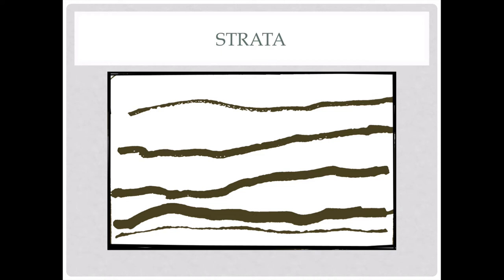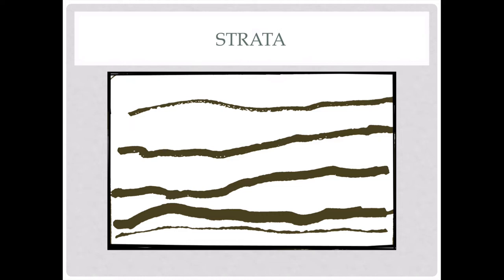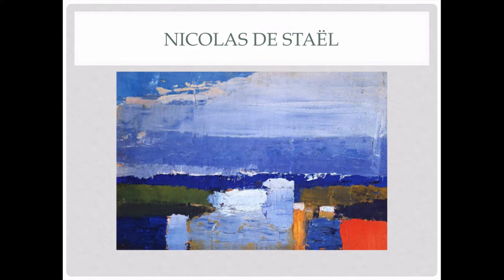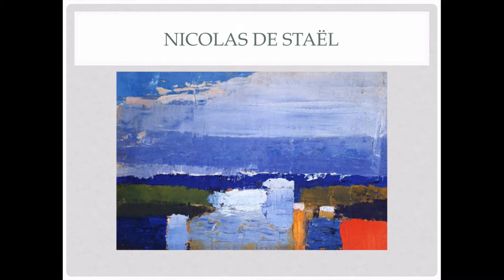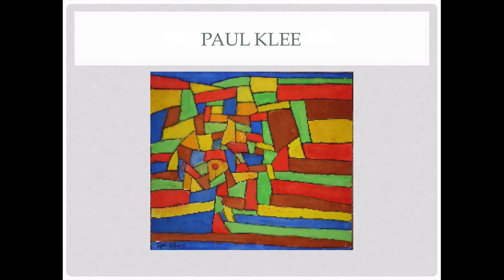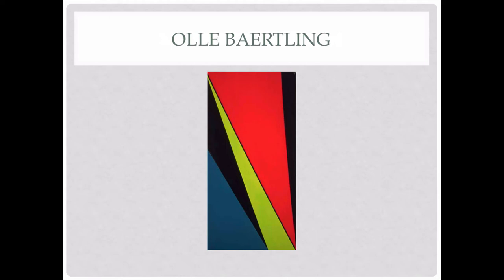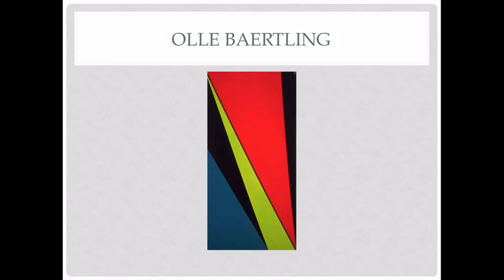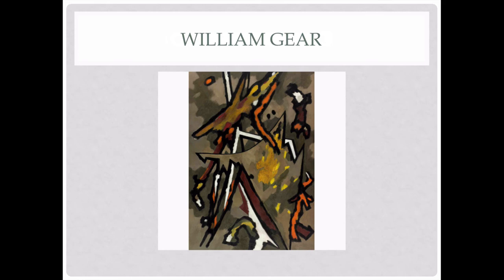Doris Charest Art: Horizontal Strata and Diagonal Composition